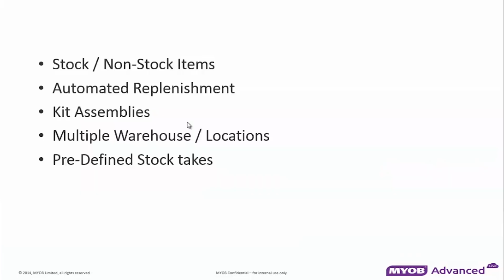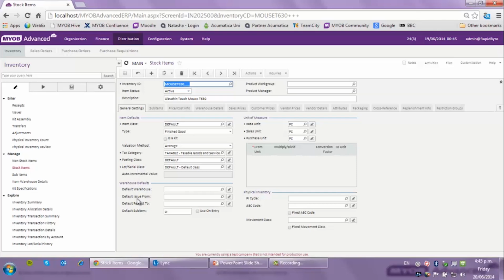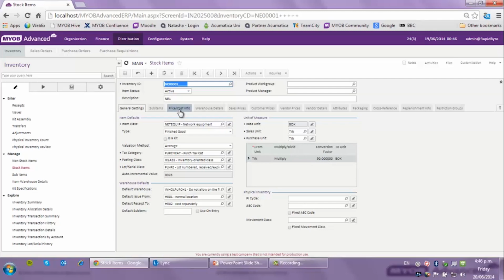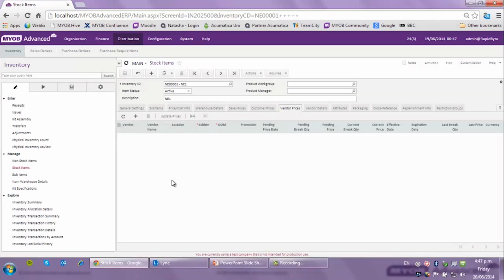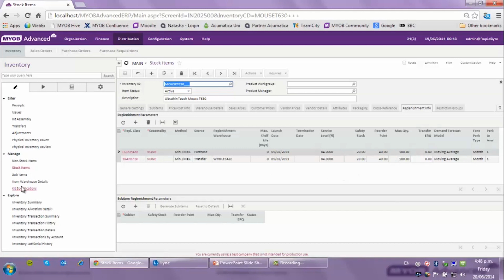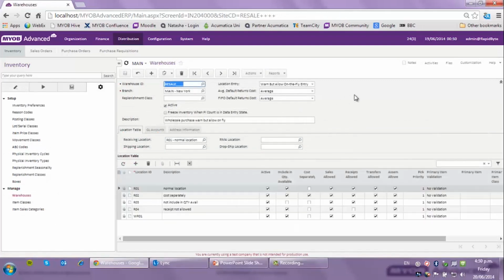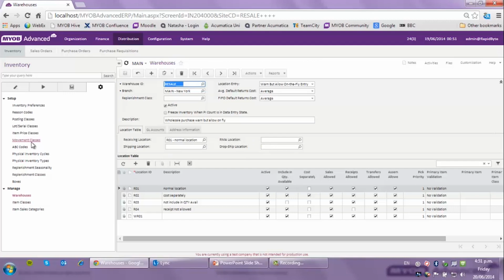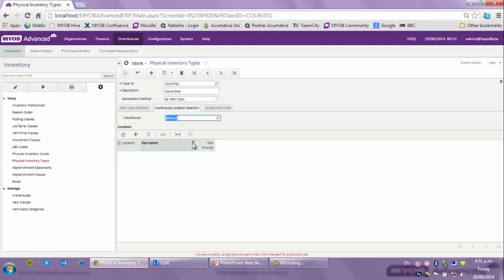MYOB Acumatica Inventory Demonstration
To learn more about MYOB Acumatica and Inventory management please
This software demonstration by MYOB showcases the inventory management functionality of the MYOB Acumatica Cloud ERP.
Ndevr is a leading MYOB Acumatica implementation and support partner providing the software and services to businesses in Australia.
With 25 years of highly experienced ERP consultants, our people can help you to define, streamline and automate your business processes, so you can focus on growing your business.

to learn more about MYOB Acumatica